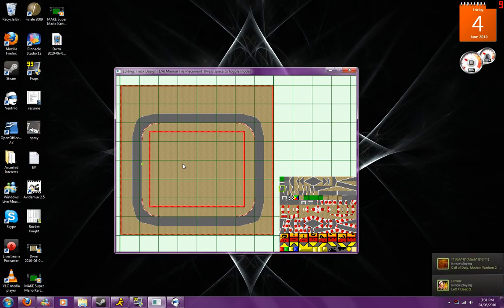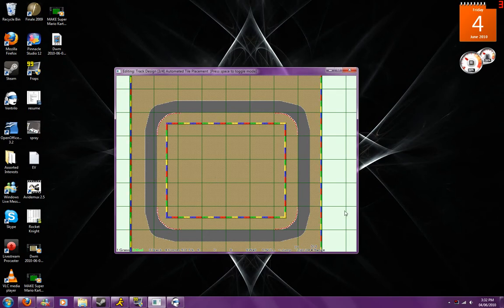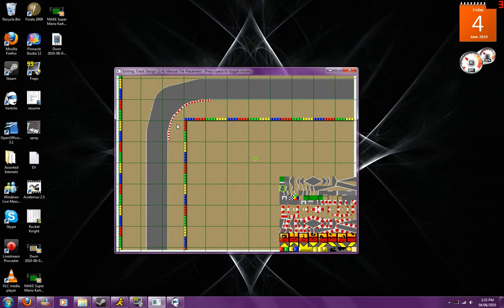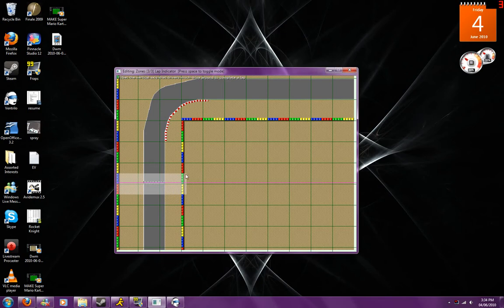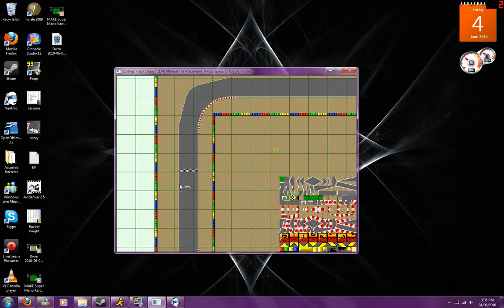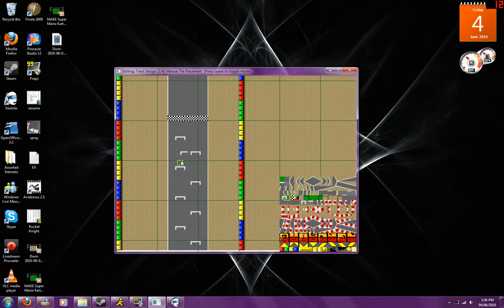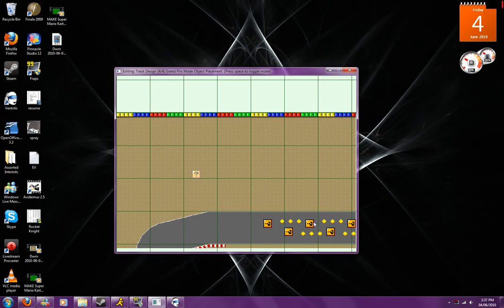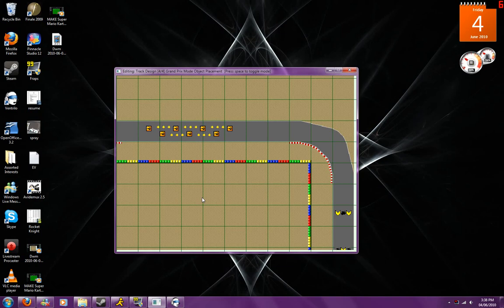MAKE Super Mario Kart Editor Tutorial - Manual Automatic Tile Placement and Track Touchups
Part 3 of 4. Adding the finishing touches to your track.